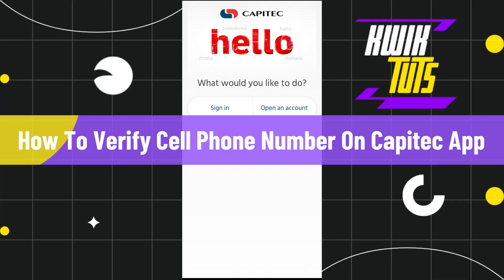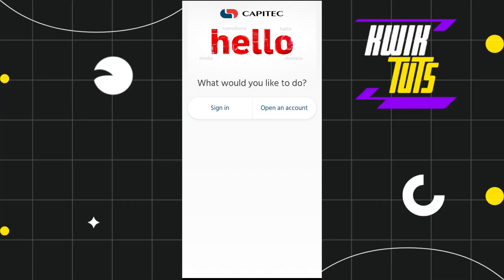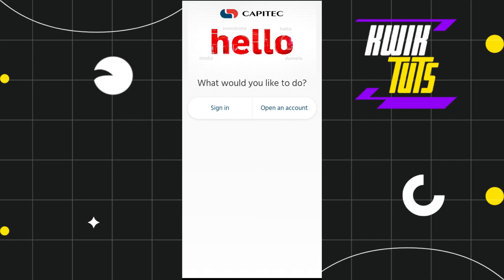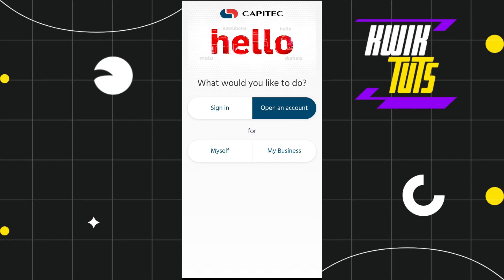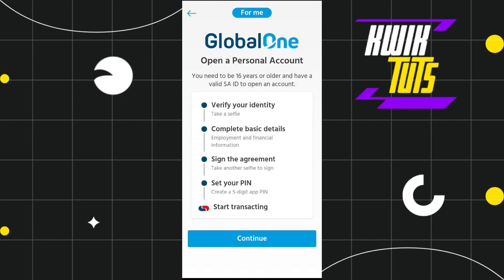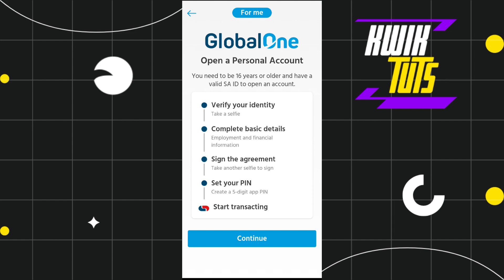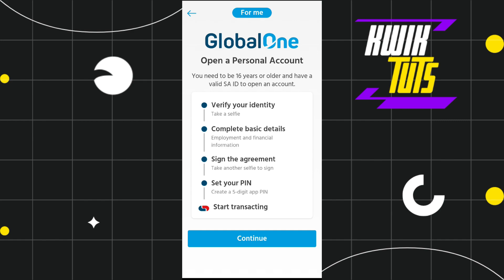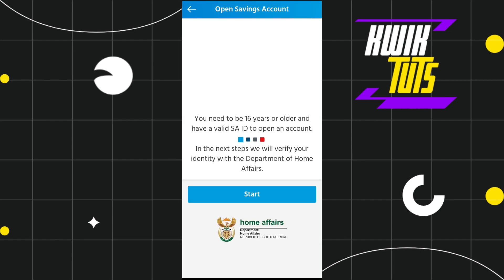How To Verify Cell Phone Number On Capitec App - Full Guide 2023